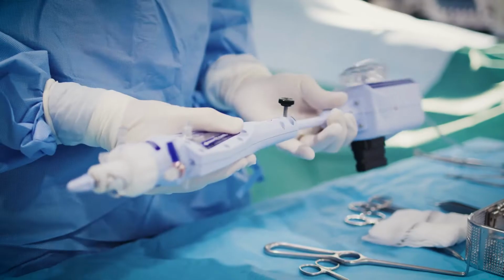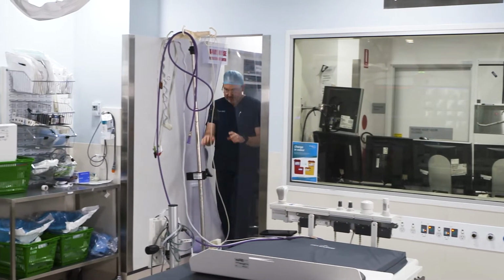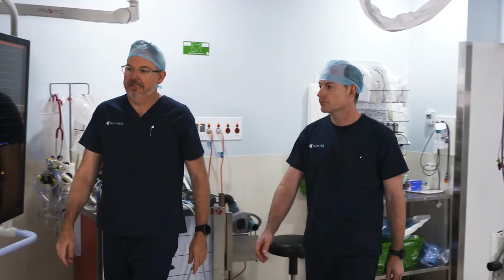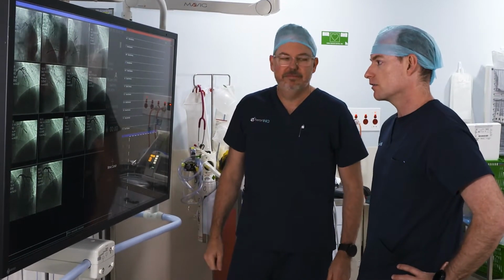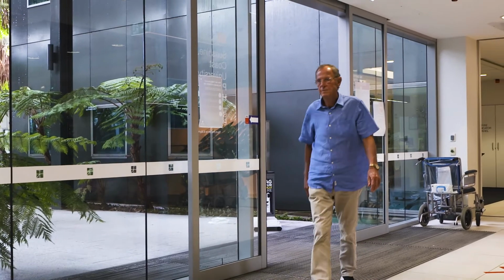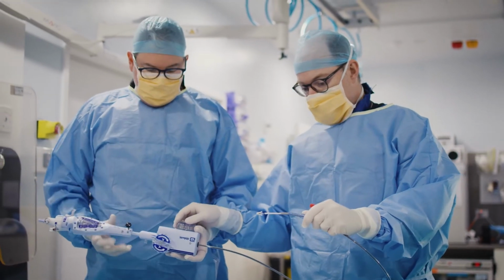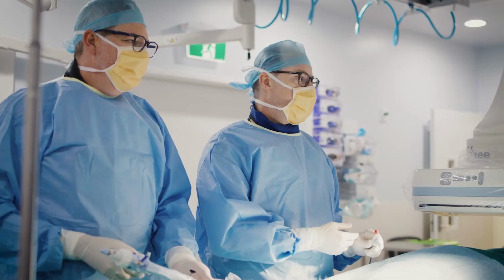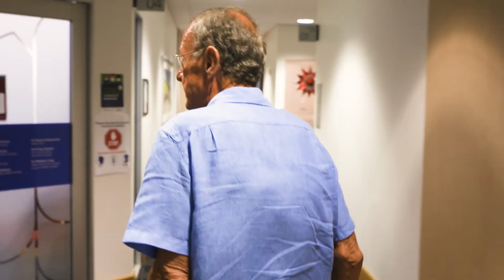Heart HQ's MitraClip Accreditation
How our accreditation benefits our patients.